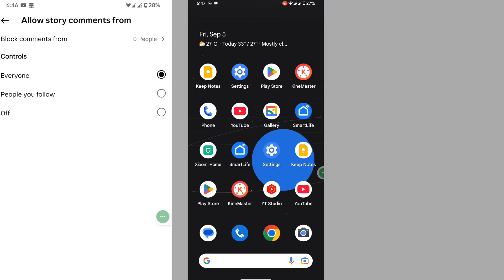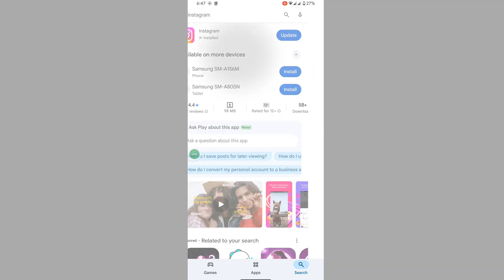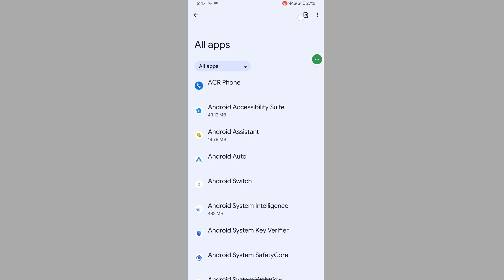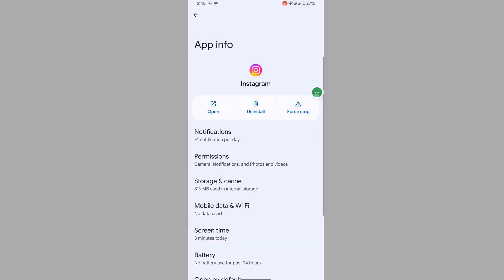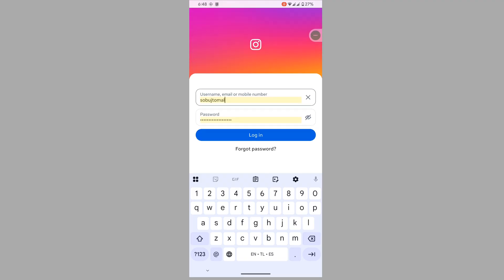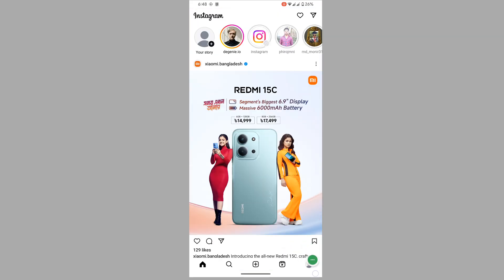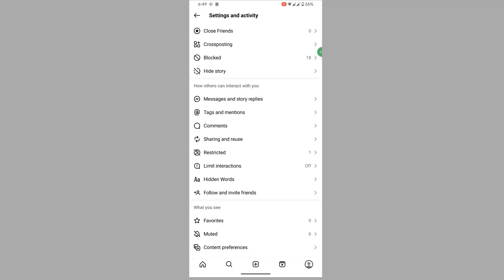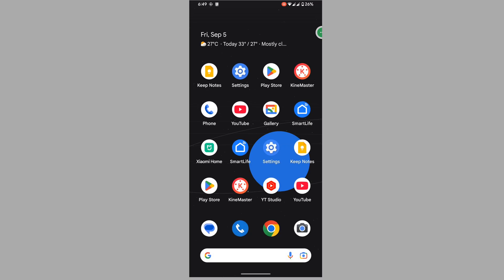How to fix instagram | insta story comment option not showing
Are you looking for how to instagram | insta story comment option not showing ?  In this video I show you how to fix instagram | insta story comment option not showing.

I hope that this method solve instagram | insta story comment option not showing.